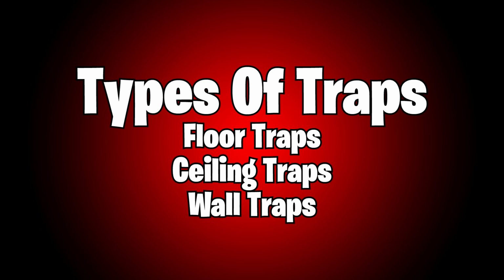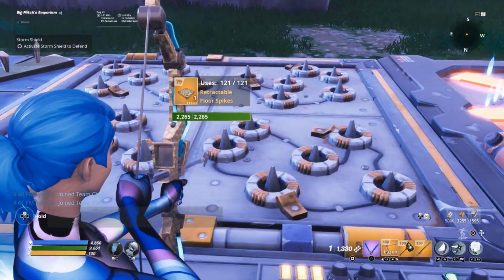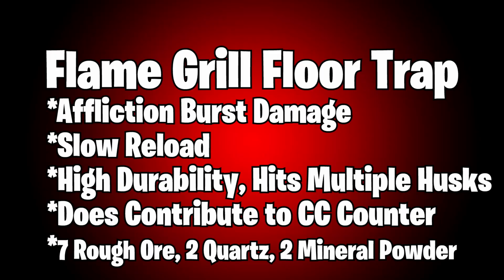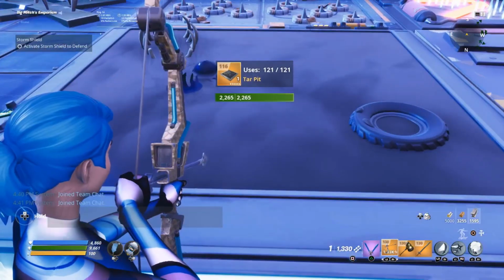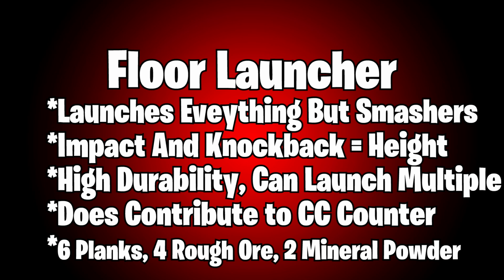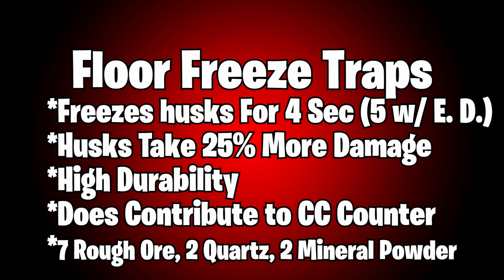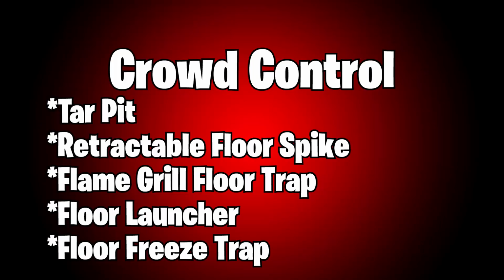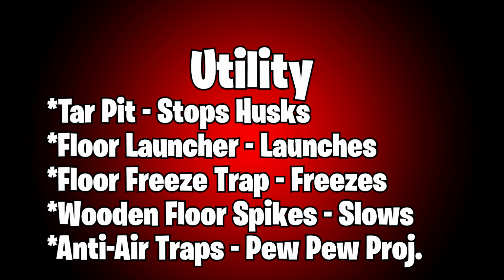An Introduction to Floor Traps!!! - STW Trapping Zero To Hero 2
My Discord Today, I continue a series on how to trap in Fortnite: Save The World. This video will focus on introducing the floor traps. Trapping is an integral part of this game and I try to share my love of it. This series will cover trap tunnels from a basic level and progressively working towards an advanced level.

fortnite
fortnite save the world
Endurance
Twine Peaks
floor traps
trap tunnels
Trap tunnel series
Trap tunnel guide
how to make trap tunnels